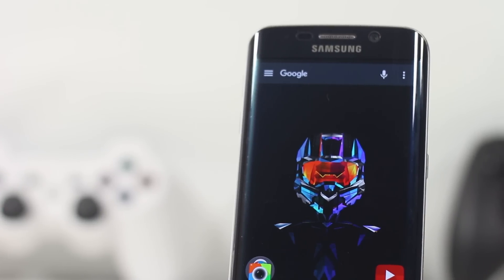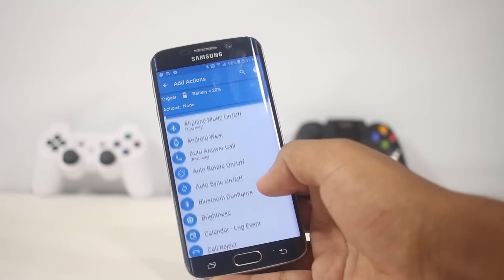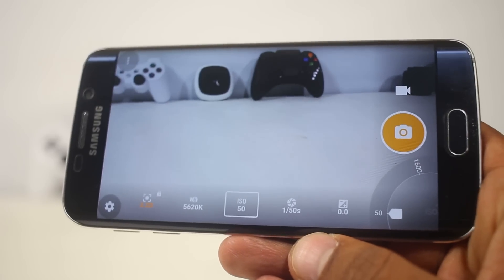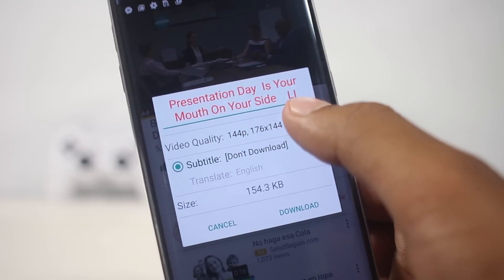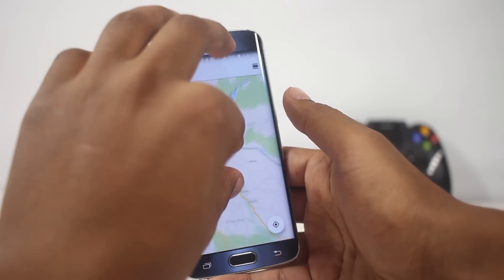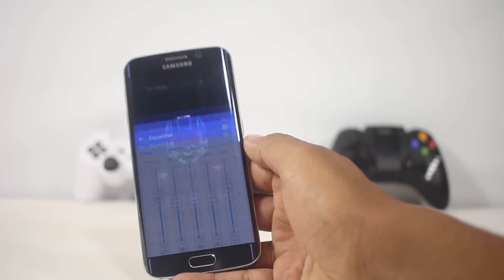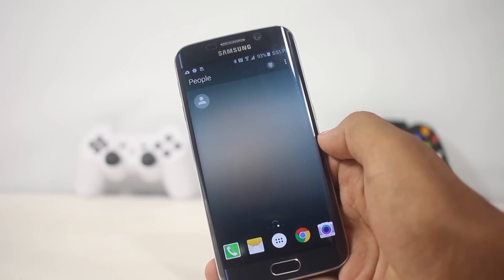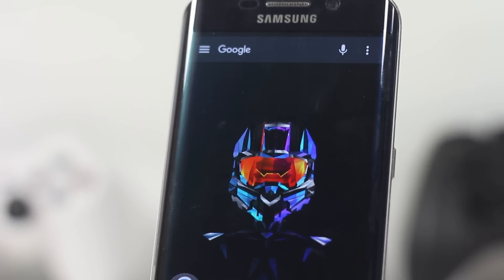7 New Android Apps You Must Install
A lot of good apps have releases recently and in this video I have brought 7 of those. These apps are useful as they provide great features.

App List:
0:40 1) Macrodroid
1:57 2) A-Z Camera
3:31 3) OGYoutube
4:29 4) Round me
5:07 5) Pulsar
6:11 6) Vurb
7:02 7) Arrow Launcher